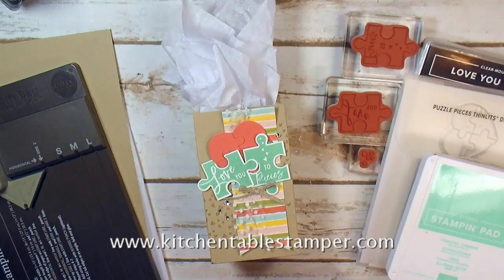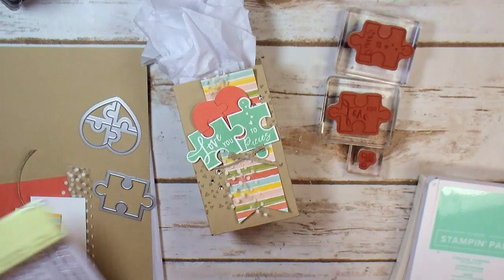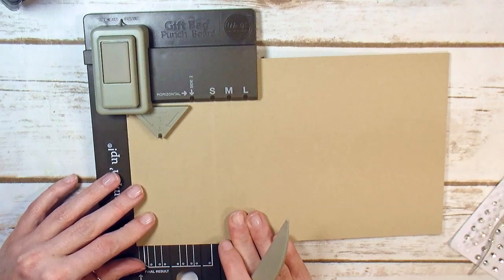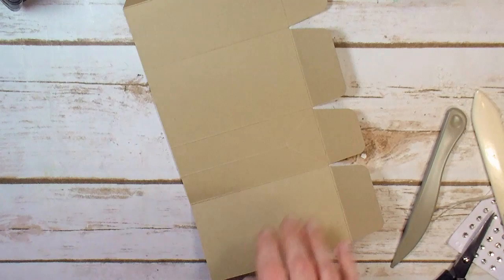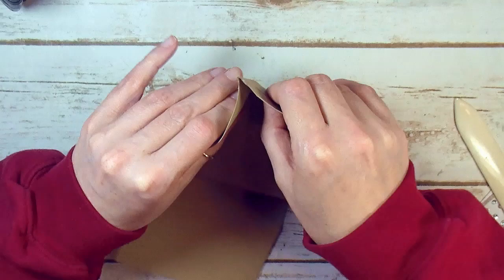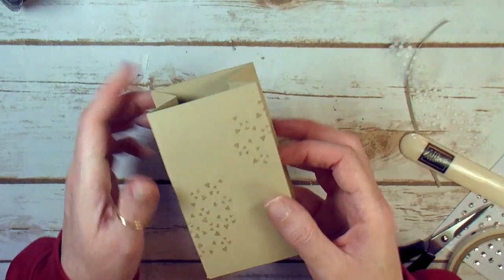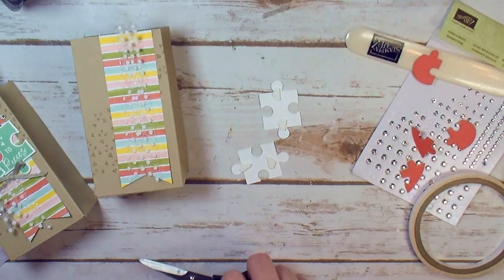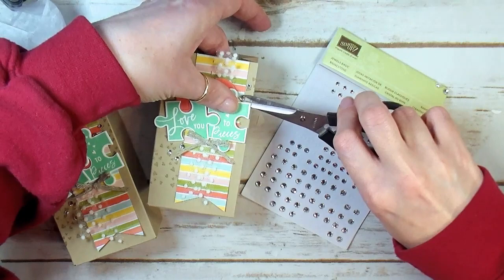Stampin' Up! Love You to Pieces Gift Bag Tutorial with Marisa at Kitchen Table Stamper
Stampin' Up! US Demonstrator Marisa Alvarez shares Stampin' BINGO project number two a Love You to Pieces Gift Bag Punch Board tutorial. RSVP today for BINGO.

Very Vanilla 5/8" (1.6 Cm) Polka Dot Tulle Ribbon [147629] - Price: $7.50